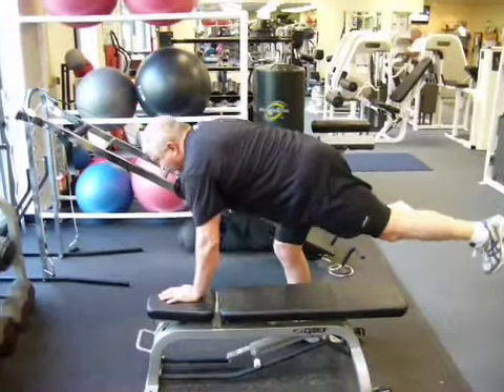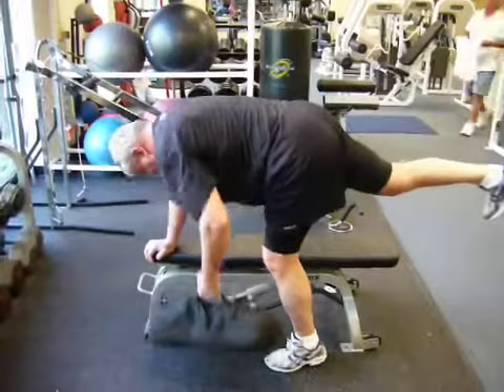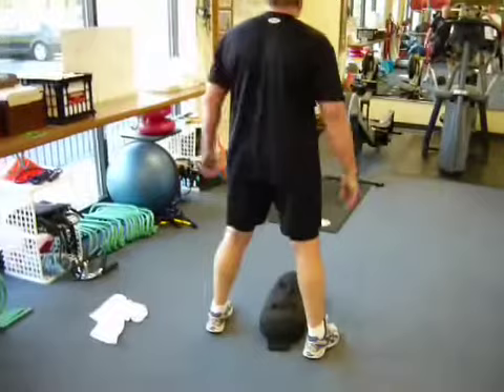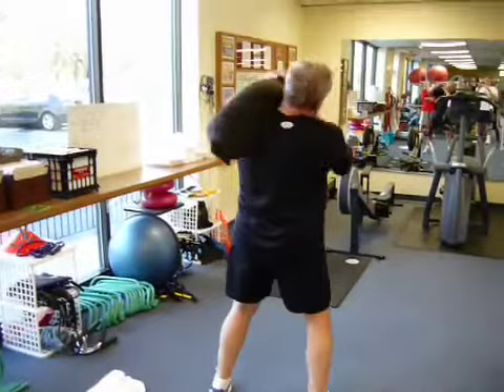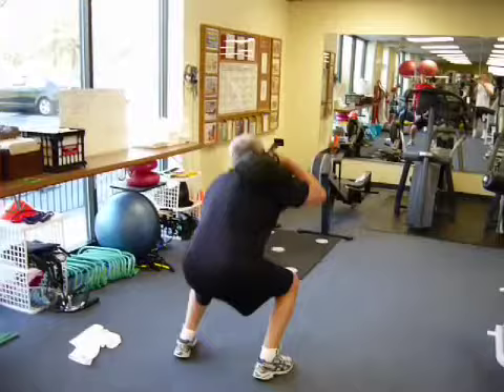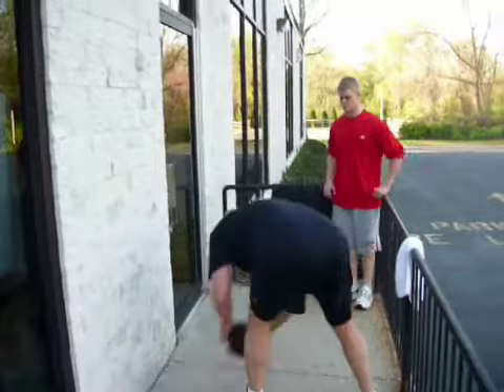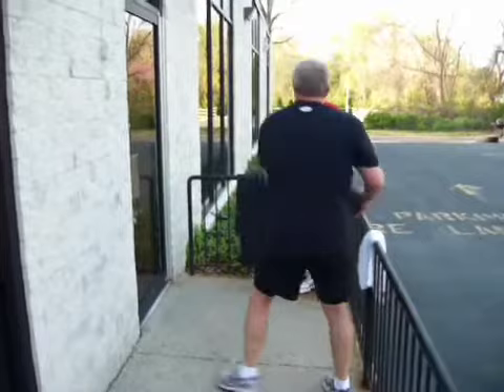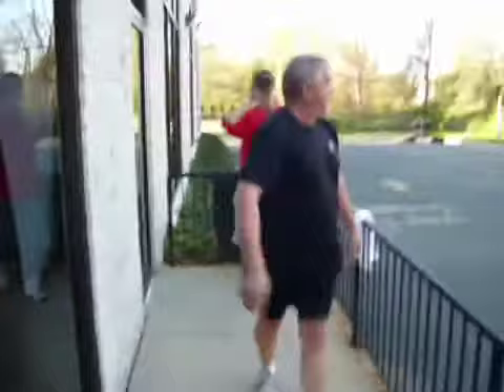Functional Training w/ Sandbags, Med Balls & Sled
This 3 minute video clip shows a great, challenging & creative circuit.  With all the rain we've had at the Jersey Shore this spring, it was nice to have a beautiful morning to train Mike (with our intern Dan's help).  This style of training is great for functional strength & performance, as well as burning fat.  Whenever you use short and intense bursts of exercise, while using a lot of muscle, you will have post exercise fat burning.  This circuit consisted of; sandbag 1 leg rows (great for upper back, core stabilization & grip), sandbag pick up squats ( great for legs , grip & rotational strength), med ball wall rotational throws (for golf, tennis & softball), and a 150 yard sled run.  Check it out!
live right, Keith